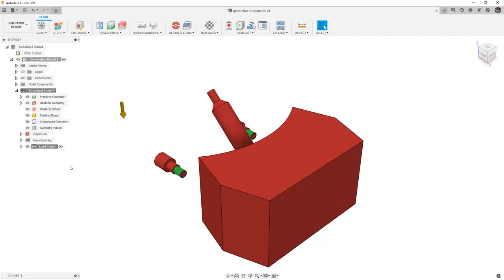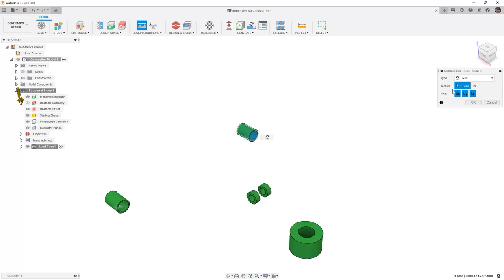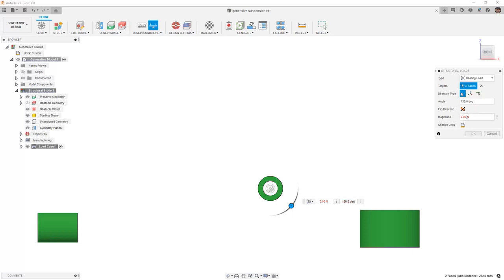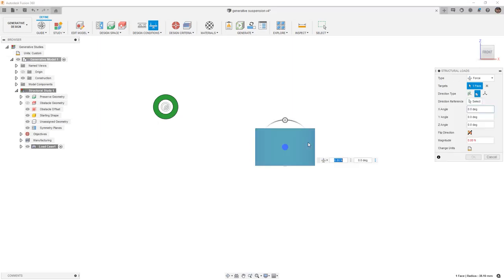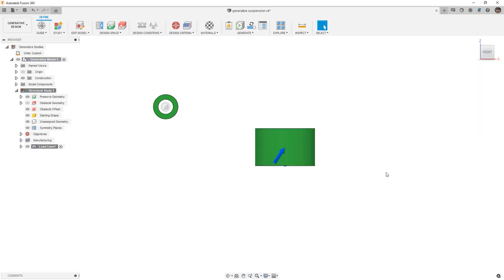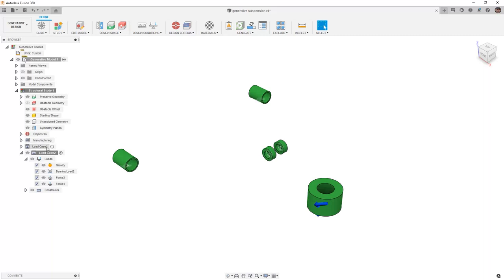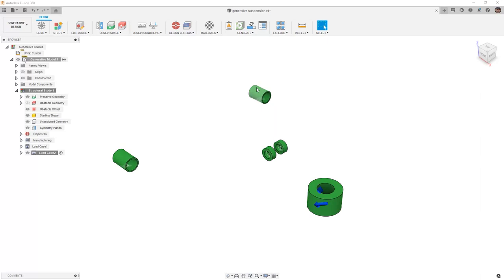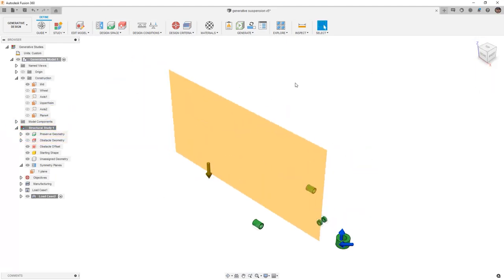Define study loads and constraints